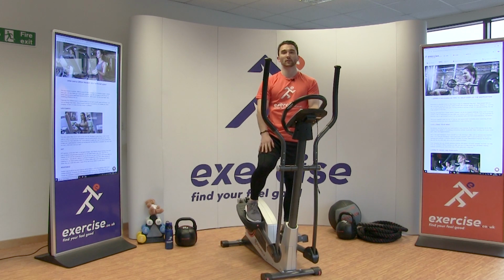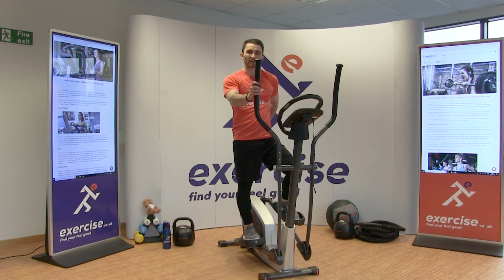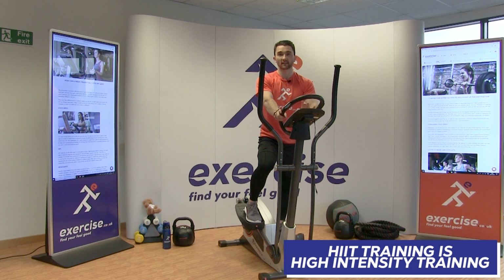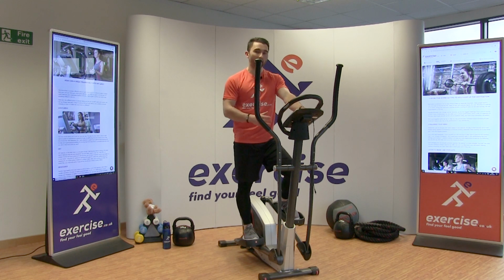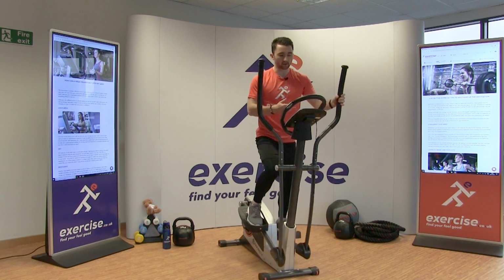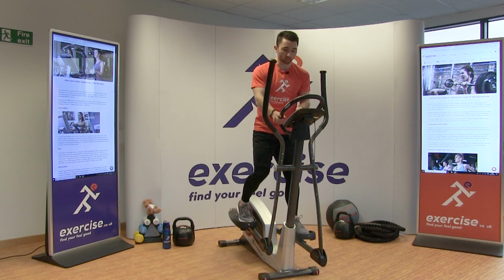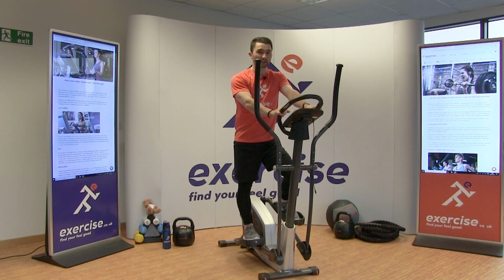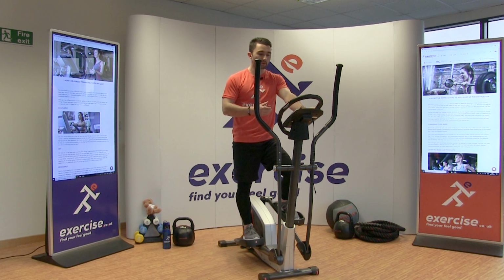How Can a Cross Trainer Help With Fat Loss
Cross trainers are an incredibly effective way to burn fat, and there are more ways than one to do it, too. Take a look at how it all works, or check out the article here: